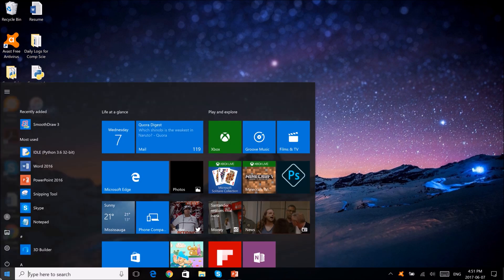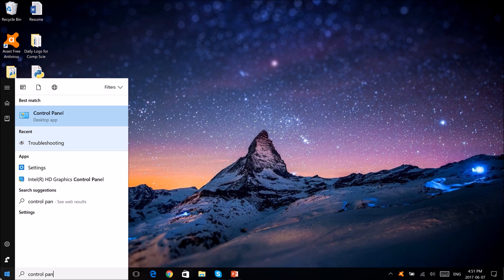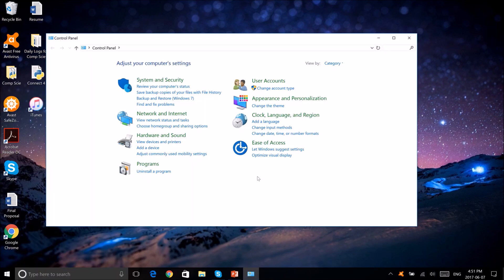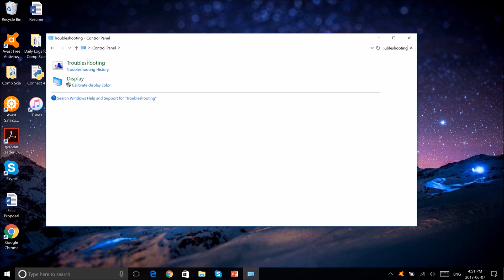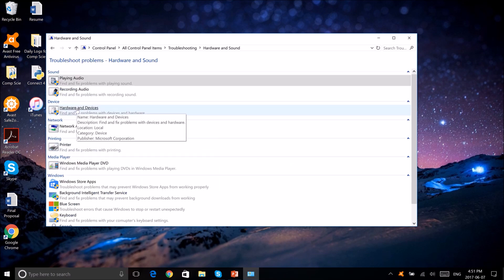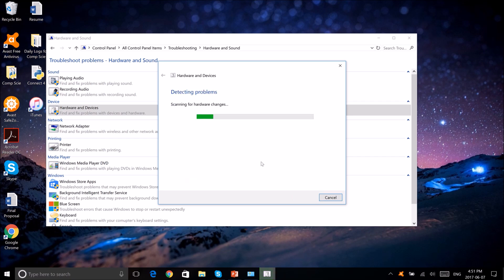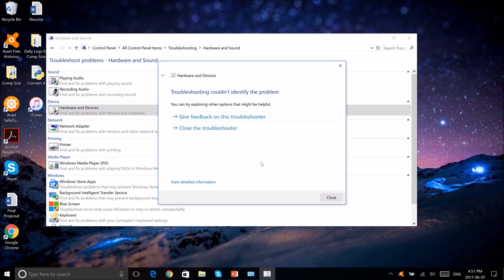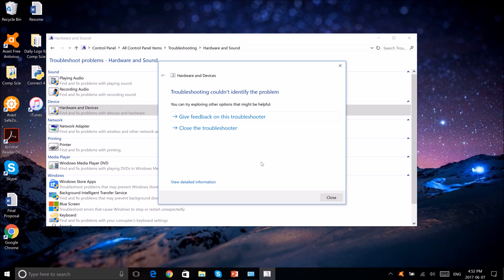How to fix Touchscreen Issues [Windows 10]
A tutorial on how to resolve touchscreen issues on Windows 10.